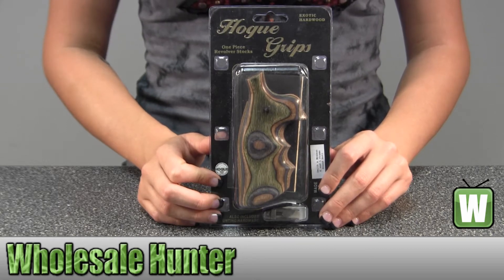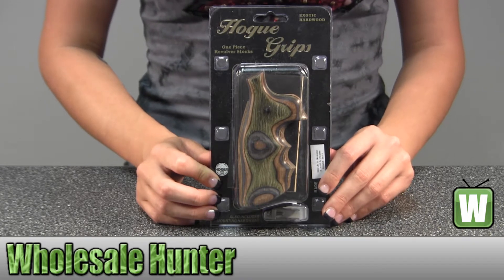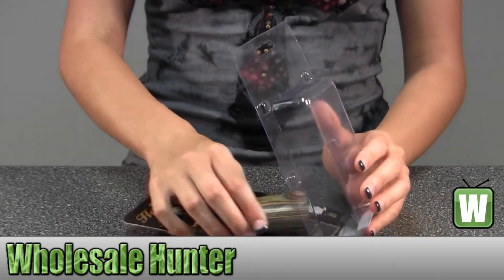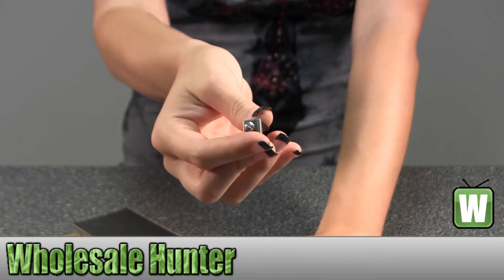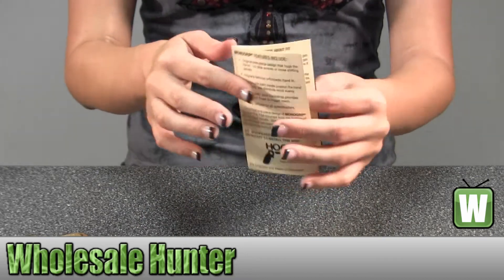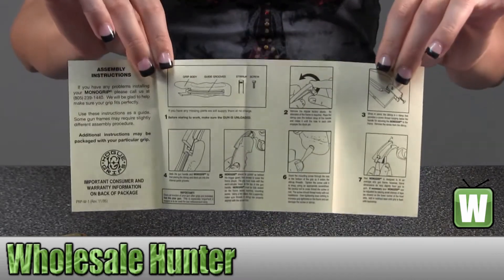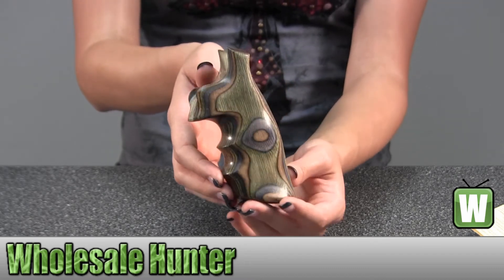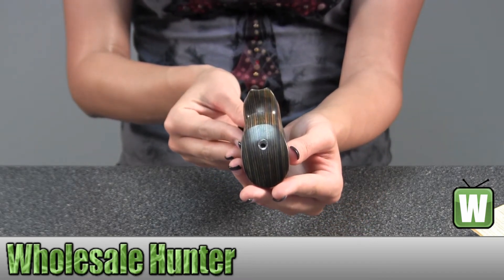Hogue S&W K/L Frame Round Butt Grips Convert Lamo Camo 19402 Shooting Gaming Unboxing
This is our unboxing video for the S&W K/L Frame Round Butt Grips Convert Lamo Camo mfg# 19402. At wholesale Hunter